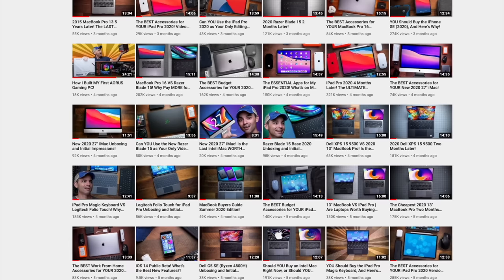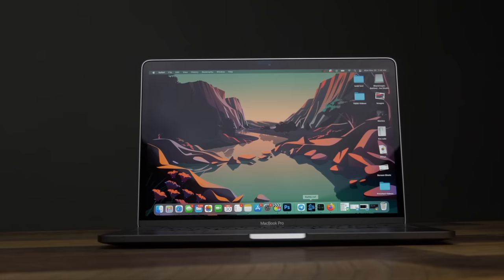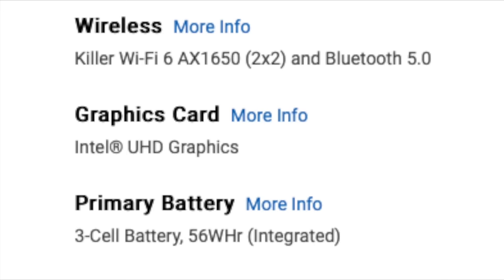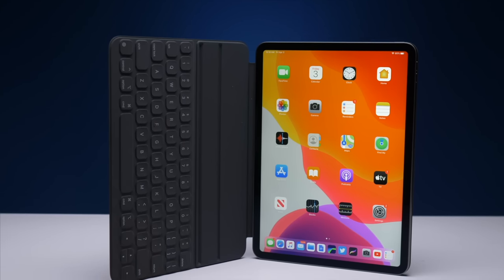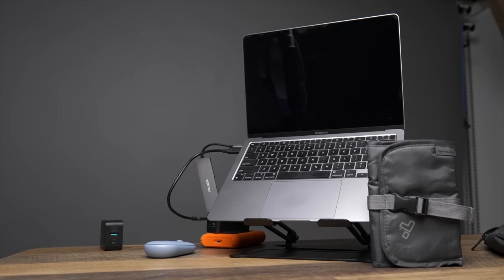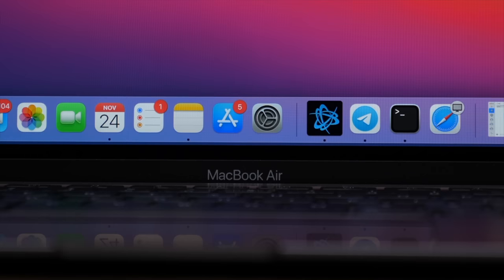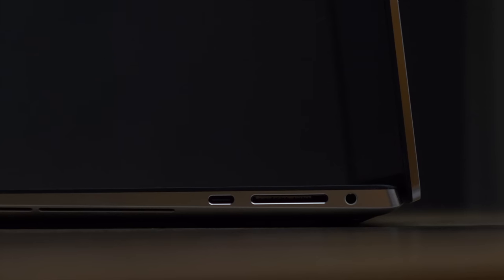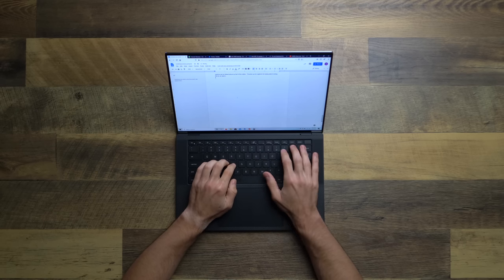M1 MacBook Air One Month Later! The BEST Laptop of 2020!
Today its time to crown the king of laptops in all of 2020 and obviously spoilers from the title, I'm giving that award to the M1 MacBook Air.  Of all the computers I've used so far this year, its easily the best.

So uh why is that?

Main Camera

Main Lens

Secondary Camera

Secondary Lens

Main Computer